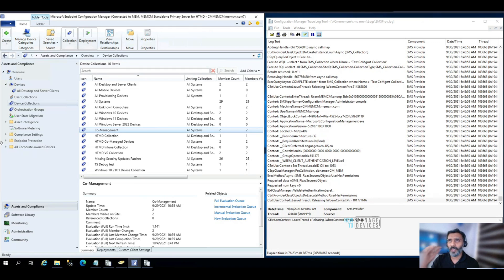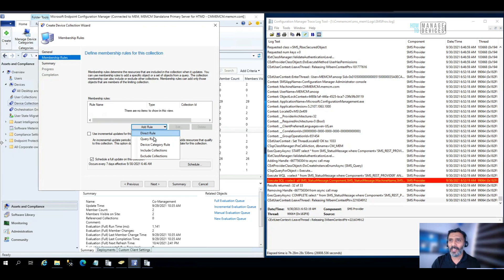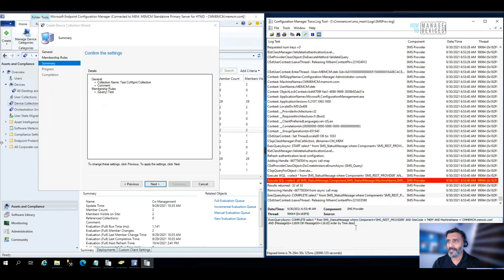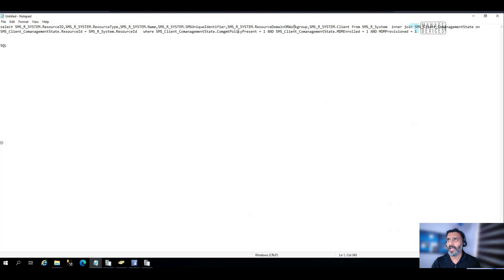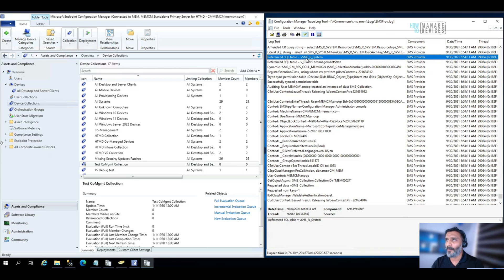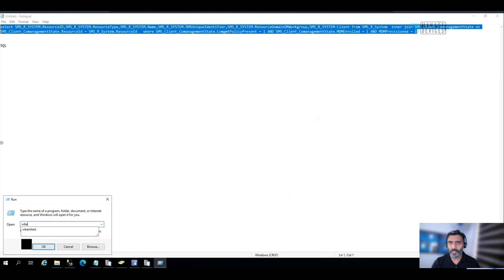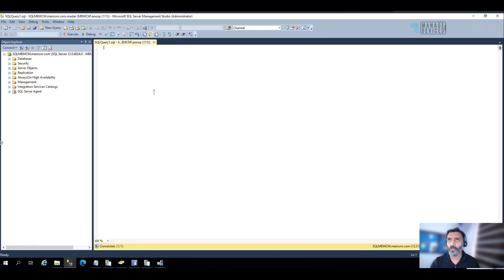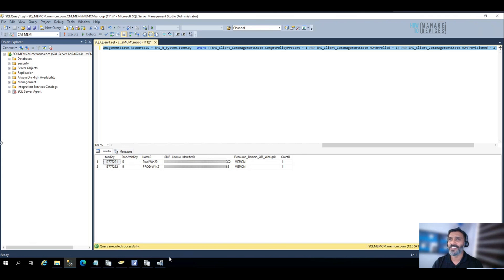Simplest Trick to Convert WQL to SQL using SCCM | ConfigMgr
Let’s see how to convert WQL queries to SQL queries using the SCCM trick. This is the least expected functionality from Configuration Manager as a device management tool. The good news is that SCCM can help you to convert WQL to SQL queries.

✔️List of SCCM clients with latest Hardware Inventory in last 7 days

✔️WQL Query to group Co-Managed Devices
WQL – SMS_Client_ComanagementState -- SQL – v_ClientCoManagementState
WQL – SMS_R_System - SQL – v_R_System
✔️SQL Query to Find Co-Management Devices
✔️Convert WQL Queries to SQL Queries using SCCM Trick

SQL query that you can get from this conversion method. I don’t think the SQL query that you get from the conversion process is not similar to the standard SQL queries.